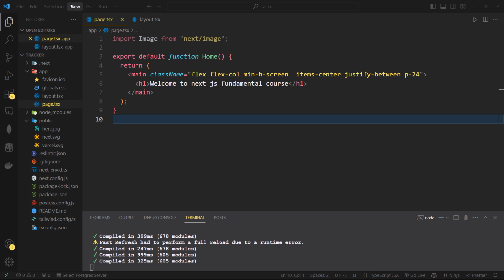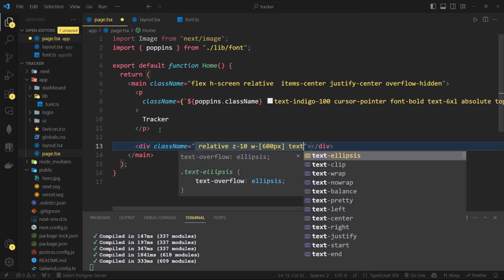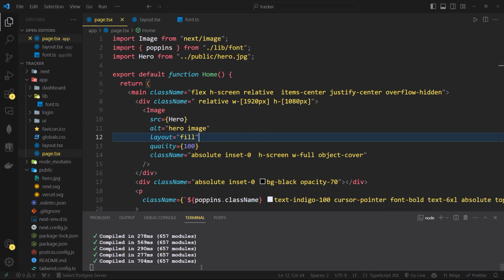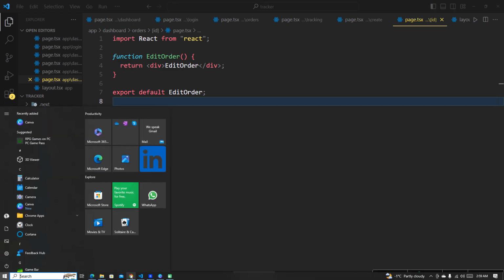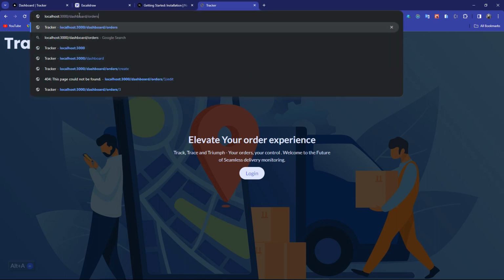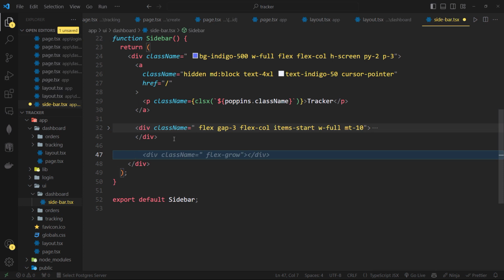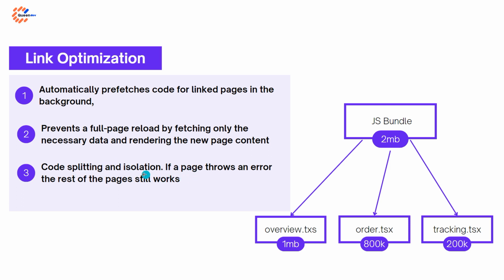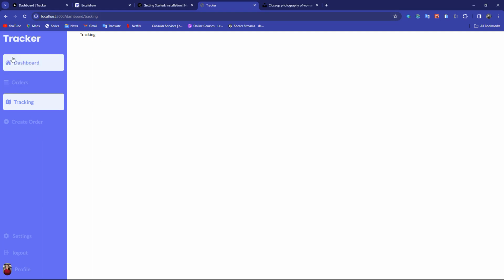Part 2 | Using Fonts, Image and Link Components in nextjs14 and routing with app router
In this nextjs tutorial, we are going to explore nextjs in detail i have read thier docs and picked out what i think is important for you to know and to start building your own application.

Furthermore, the video will shine a spotlight on Prisma 4, a state-of-the-art database toolkit for TypeScript and JavaScript applications. Witness firsthand how Prisma simplifies database access and management, providing developers with a robust and intuitive solution for building scalable and maintainable web applications.

In this tutorial we will be looking at

1. Styling: The different ways to style your application in Next.js.

2. Optimizations: How to optimize images, links, and fonts.

3. Routing: How to create nested layouts and pages using file-system routing.

4. Data Fetching: How to set up a database on Vercel, and best practices for fetching and streaming.

5.Prisma: How to work with prisma and model our data

6.Search and Pagination: How to

7 implement search and pagination using URL Search Params.

8.Mutating Data: How to mutate data using React Server Actions, and revalidate the Next.js cache.

9.Error Handling: How to handle general and 404 not found errors.

10.Form Validation and Accessibility:How to do server-side form validation and tips for improving accessibility.

11.Authentication: How to add authentication to your application using

12.NextAuth.js and Middleware.

13.Metadata: How to add metadata and prepare your application for social sharing.

TimeStamp

00:00:00 - 00:01:39 Introduction
00:01:39 - 00:16:36 Font optimization in nextjs14
00:16:36 - 00:28:55 Image optimization in nextjs 14
00:28:55 - 01:18:46 Routing in nextjs 14 (app router)
01:18:46 - 01:34:14 Link Optimization and pre-fetching in nextjs 14